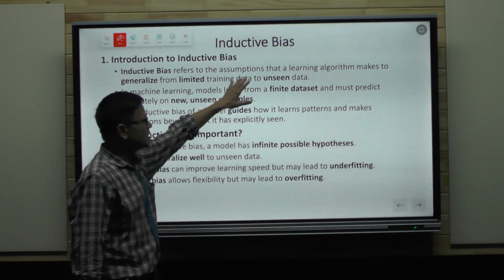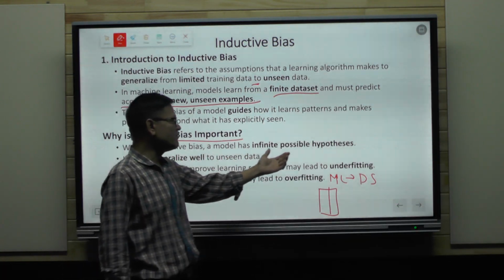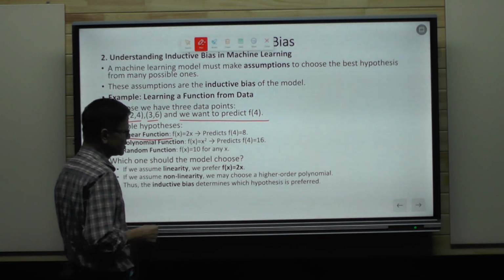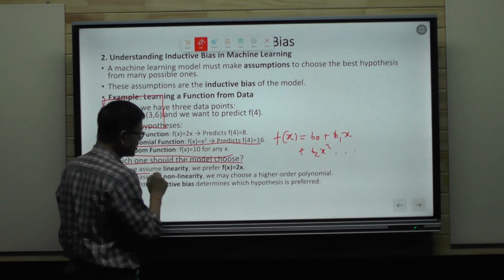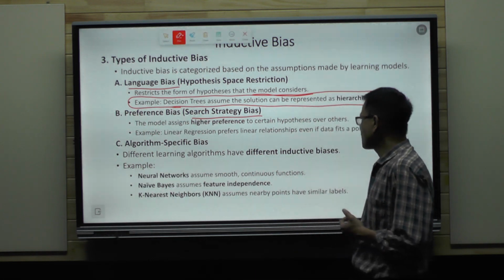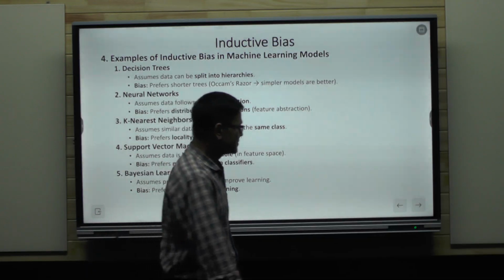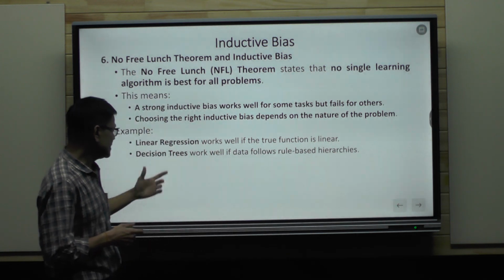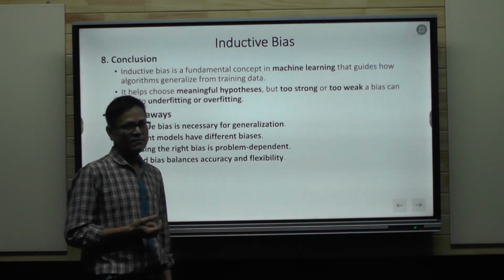L9 | Inductive Bias